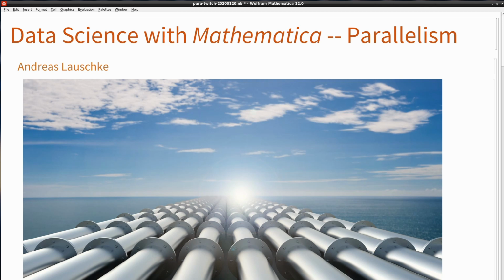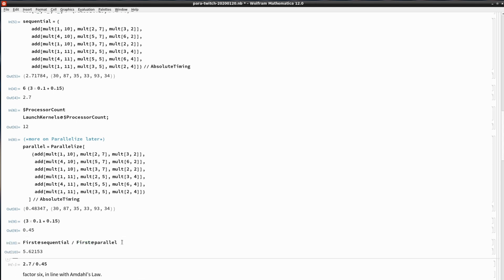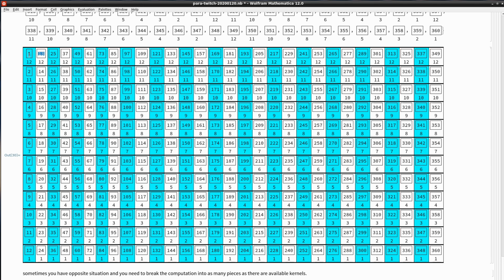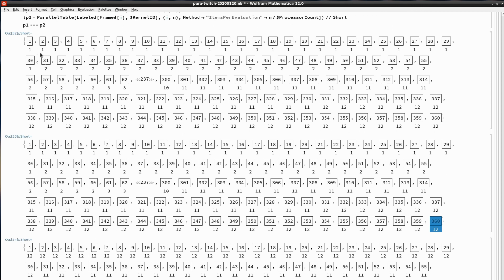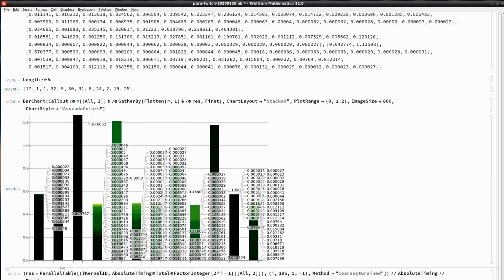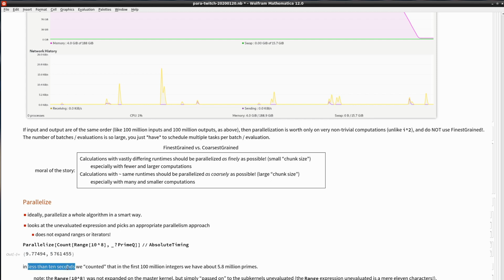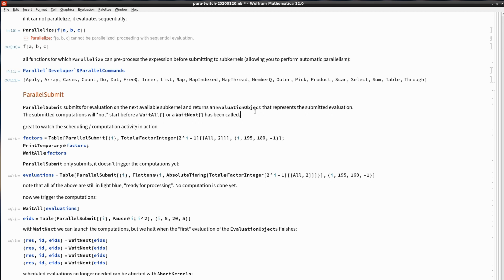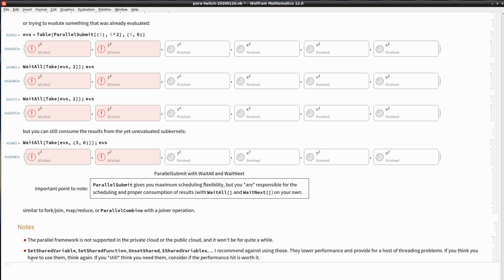Data Science with Mathematica -- Parallelism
In this video of the Data Science with Mathematica track I demonstrate several features of the parallelism framework of the Mathematica system. I start with basic theory on parallelism itself and then show it can be used very efficiently in the Mathematica system.

Please also look at my other tracks about the use of the Mathematica system, for example the Financial Options Theory in Mathematica track: